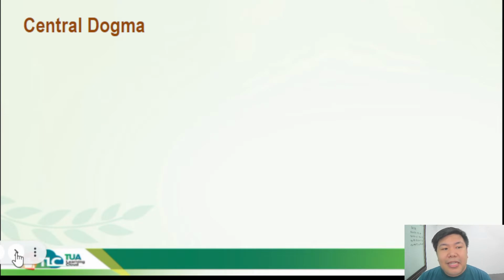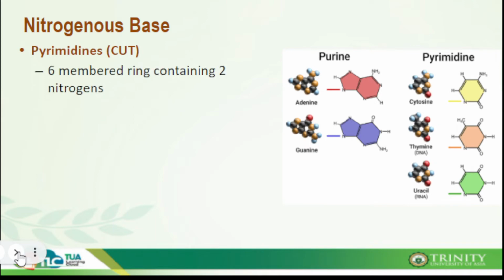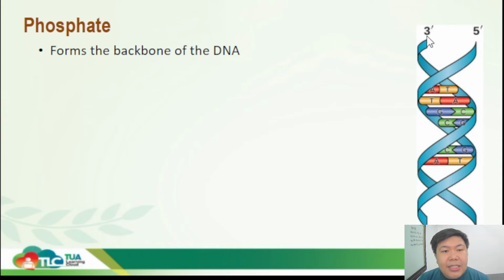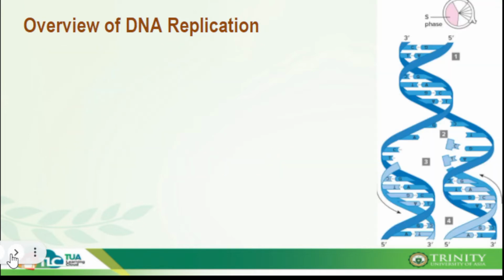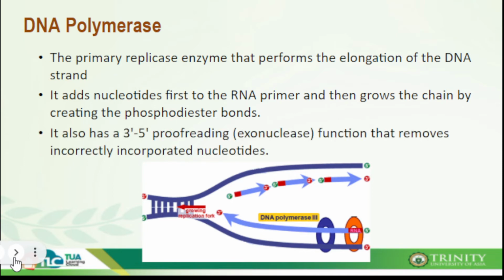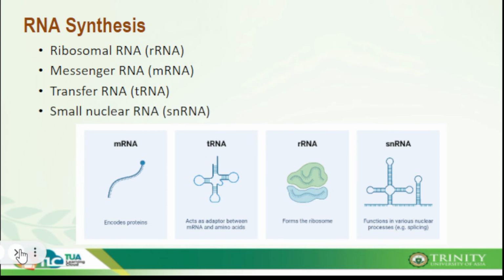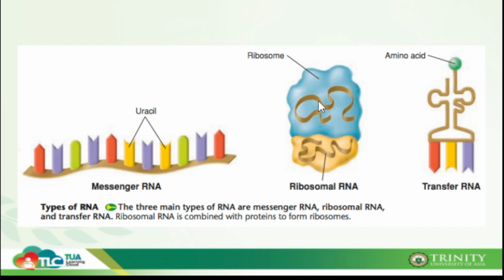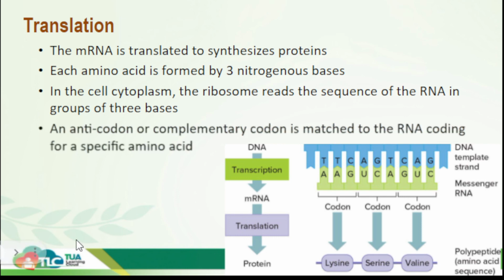Cytogenetics - Central Dogma